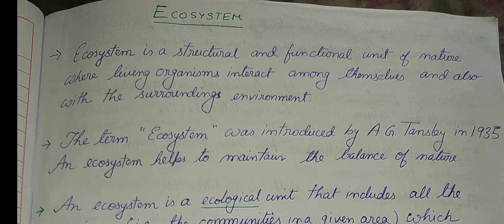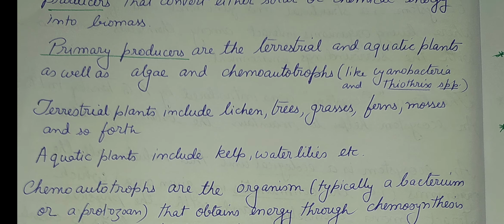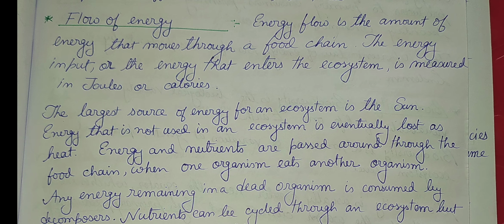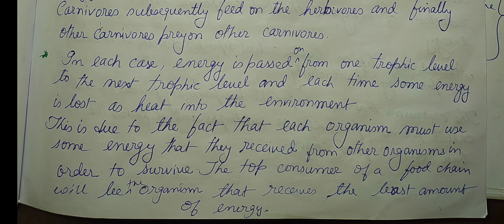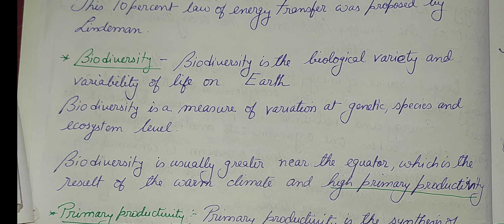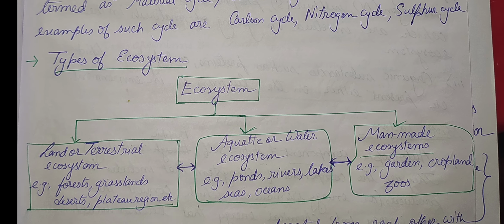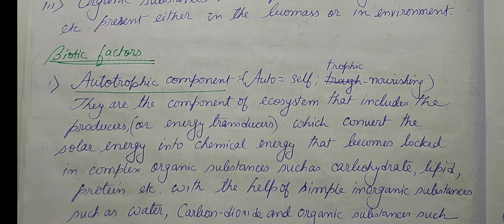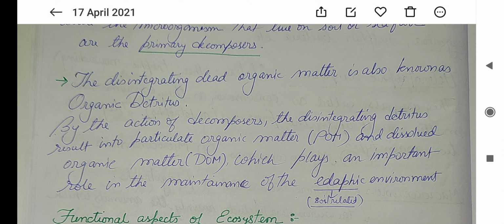Ecosystem part 1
For theBiotechnology 2nd SEM
AECBT-202
Environmental Science

Biotechnology 4th SEM
GEBT-402
Ecology and Environmental Management

Hospital Mgmt. 4th SEM
BHM(N) 403
Environment & Ecology

BMLT 2nd SEM
AECC 2
Environmental Science

BBA 2nd SEM
AECC BBA204
Environment & Sustainable Development

Hospital Mgmt. 2nd SEM
AECC BBA(HM) 204
Environment & Sustainable Development